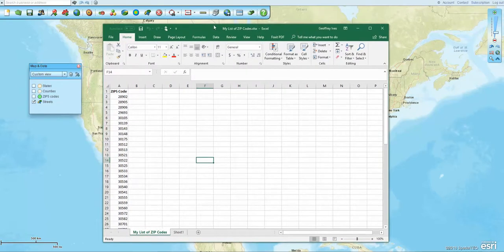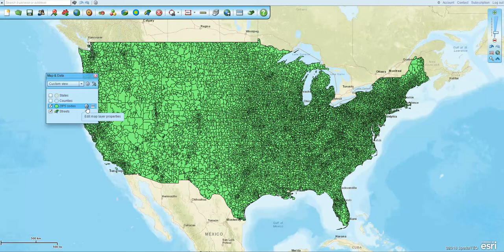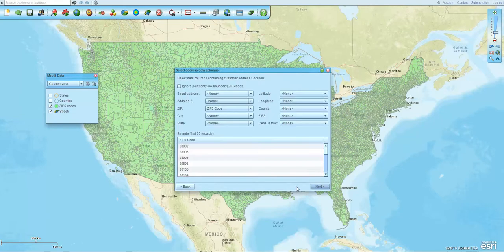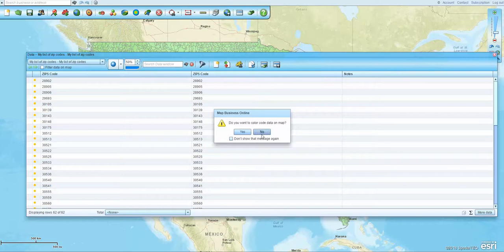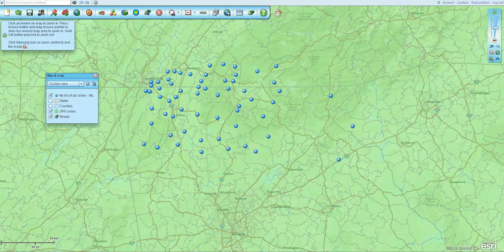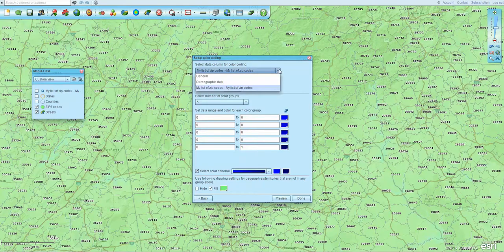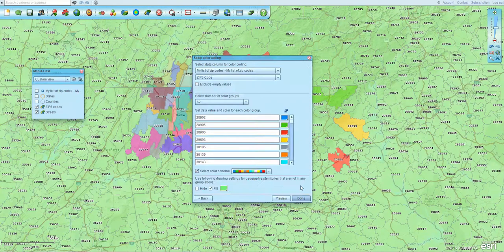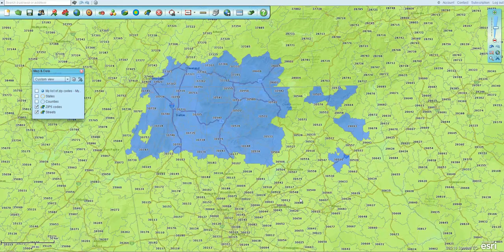Color Shading a Simple List of ZIP Codes in Map Business Online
This step-by-step video demonstrates how to use Map Business Online to visualize and color shade a list of ZIP codes. and take our FREE 30-day trial..